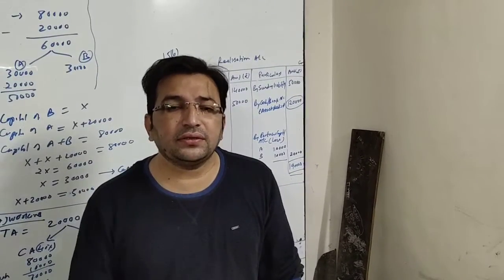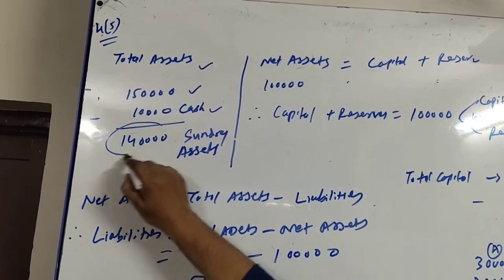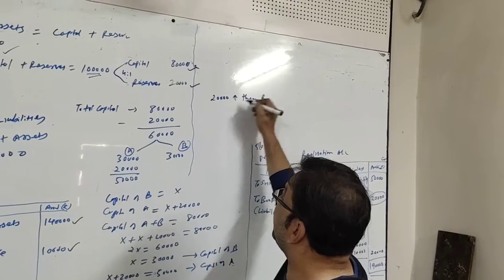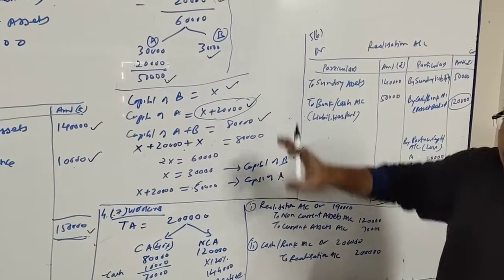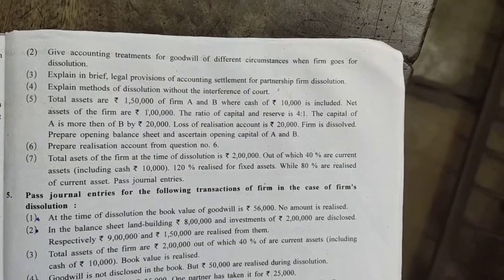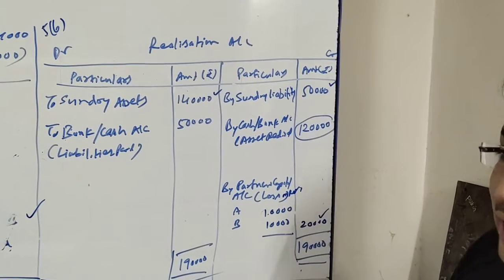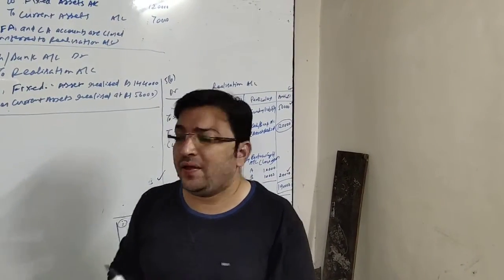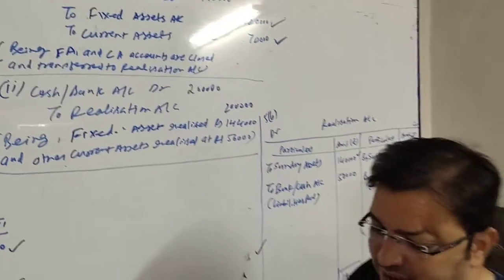12th Account(7# 10**/16) Vipin Jain Sir@Nelson's Higher Secondary School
Dissolution : Question no. 4(5), 5(6)&5(7)